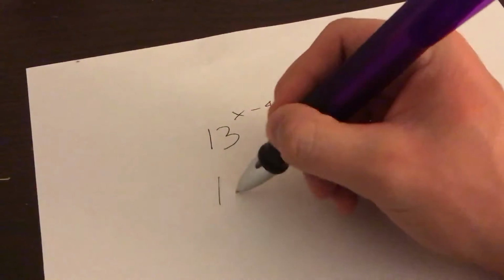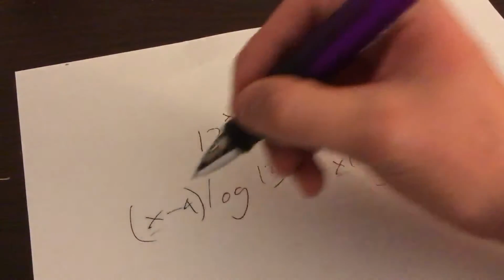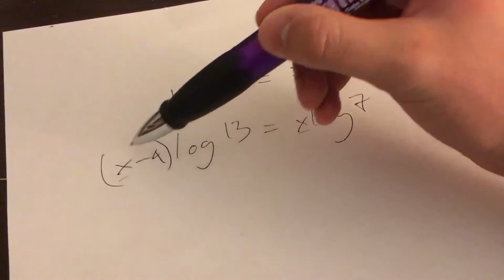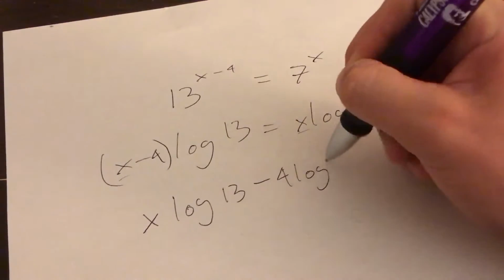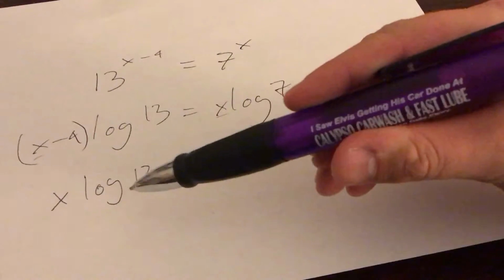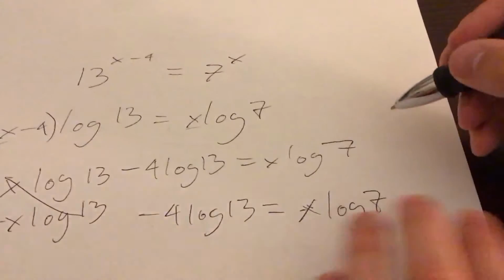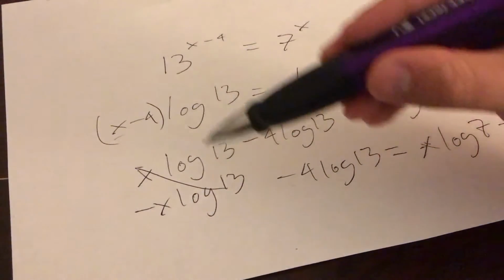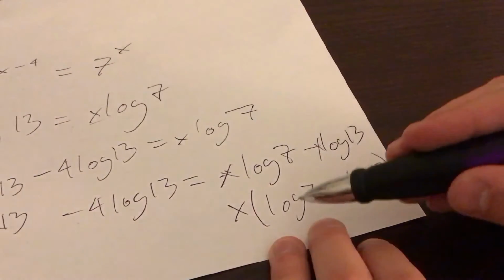Properties of Logs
Solving 13^(x-4) = 7^x